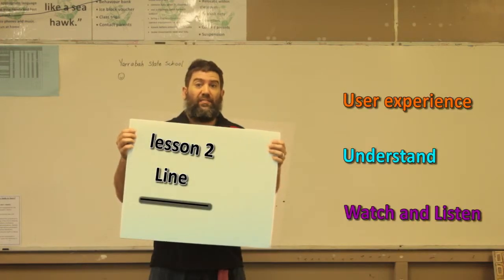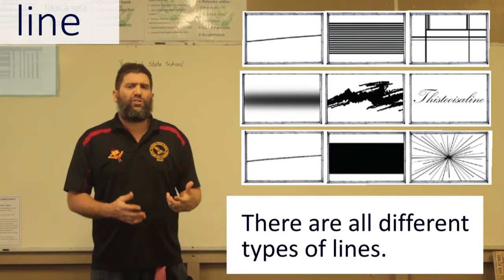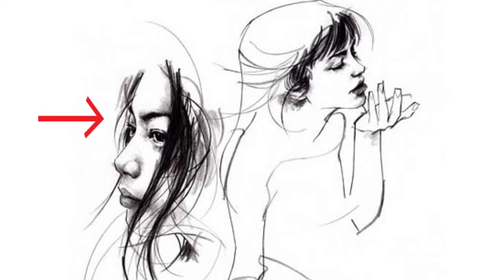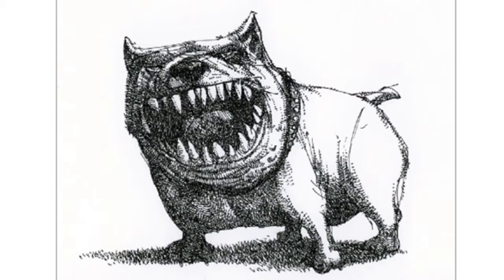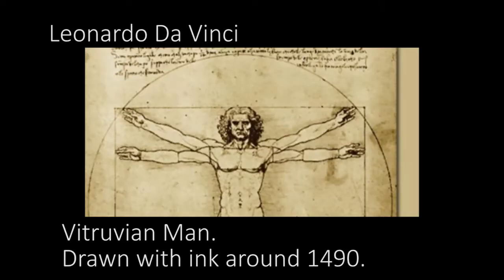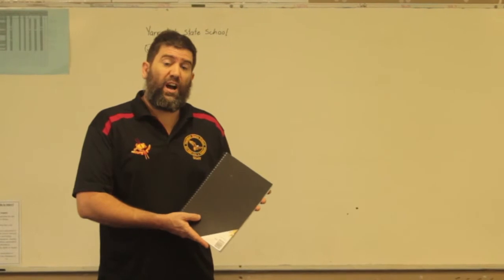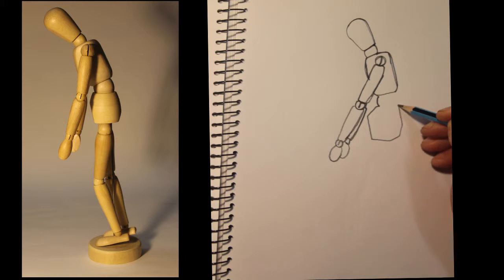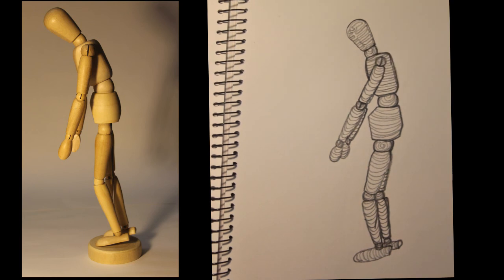Lesson2 Line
Lesson 2 - Line